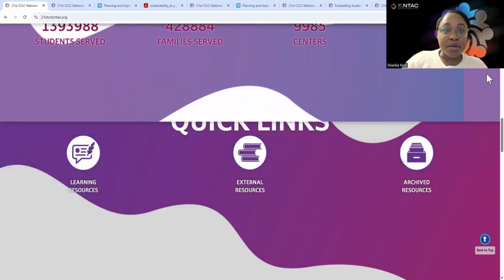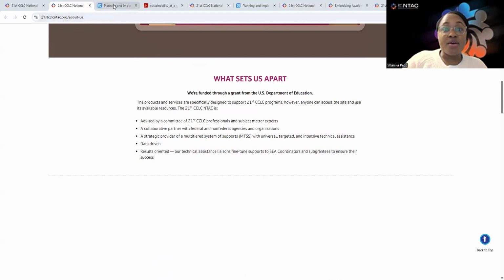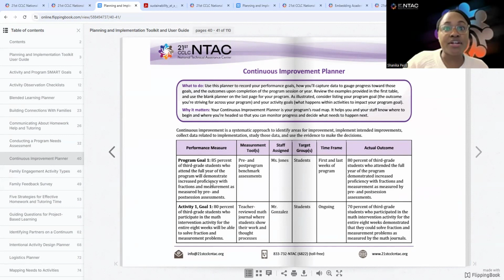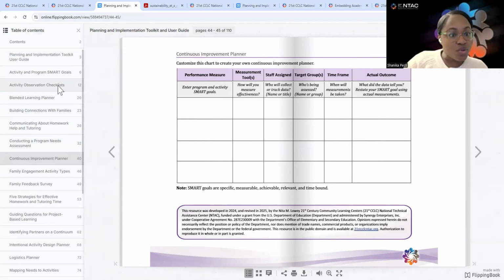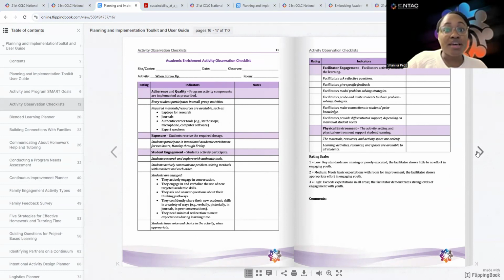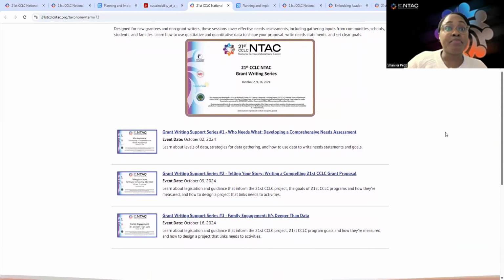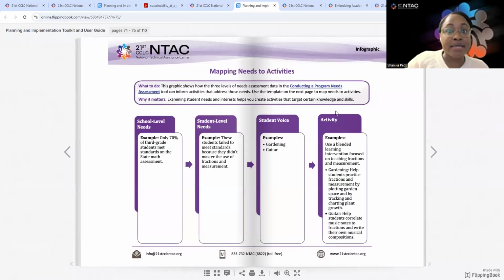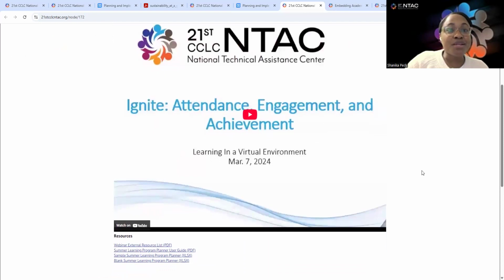Introduction to the 21st CCLC National Technical Assistance Center